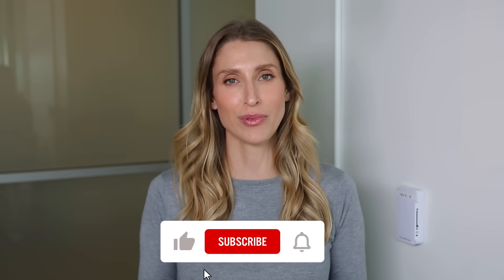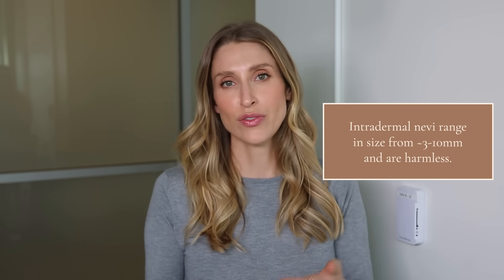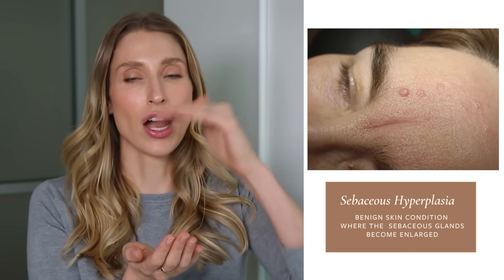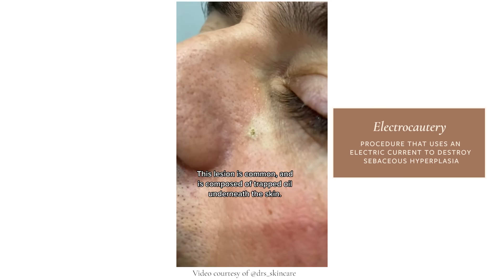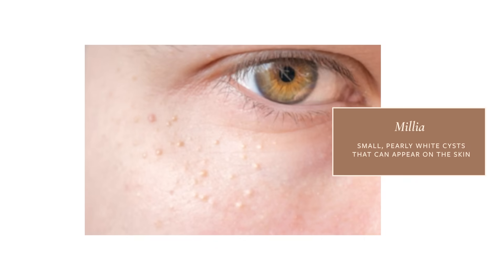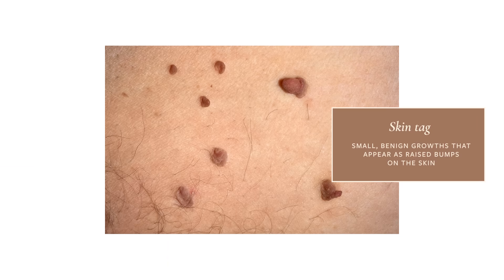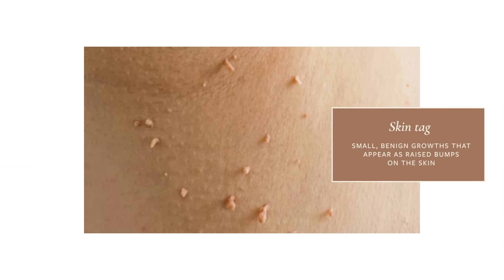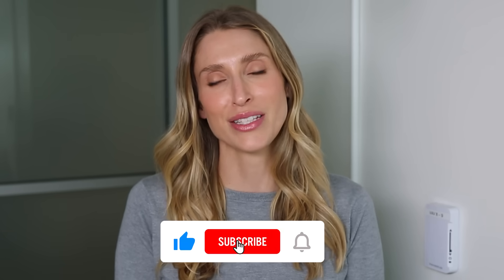A Dermatologist's Guide to Skin Growths | Dr. Sam Ellis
Literally EVERY DAY someone comes into my dermatology office and says "Dr. Ellis! WTF is THIS?!" and points to some type of skin growth. Well, if you are watching this then you will be one step closer to understanding the different skin growths out there and know how to treat them and if they are dangerous or not. I go over some of the most common types of skin growths so you can have a better understanding of your skin (and health) and know what is normal and what is not.

CHAPTERS:
00:00 Introduction
00:57 Skin-colored bumps
07:48 Benign body growths
13:37 Cysts